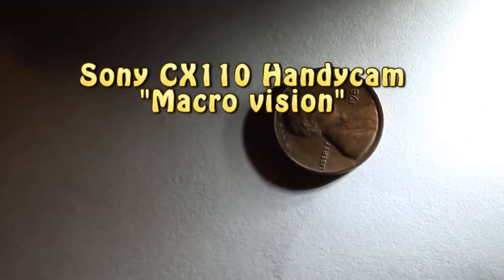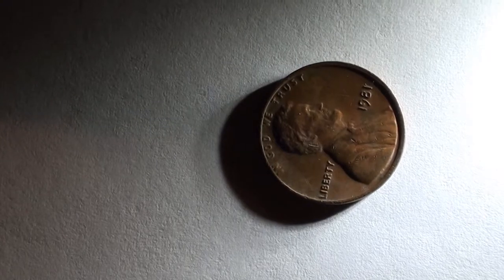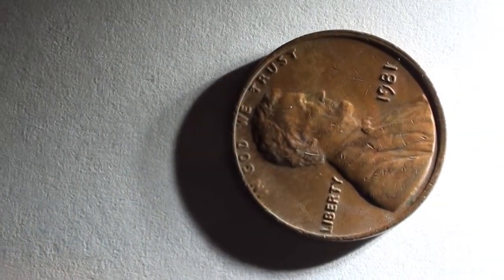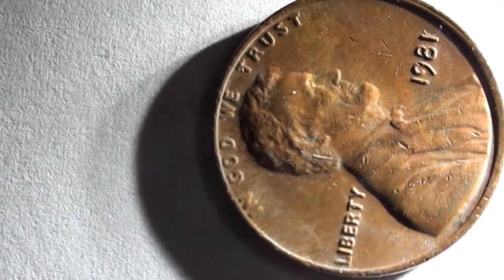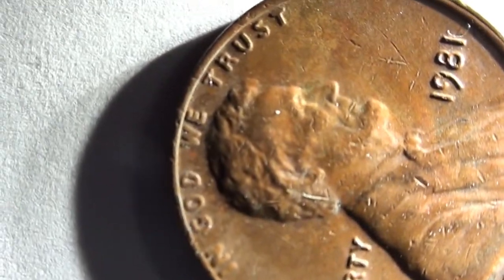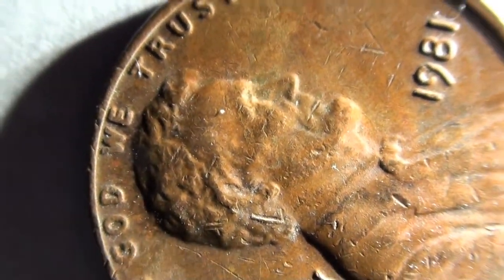Sony CX110 HandyCam "Macro vision" Macro test shot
The Sony CX110 HandyCams macro focus is AWESOME!!!